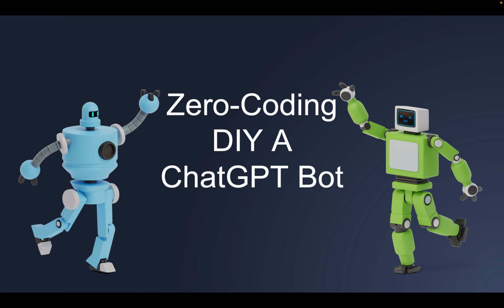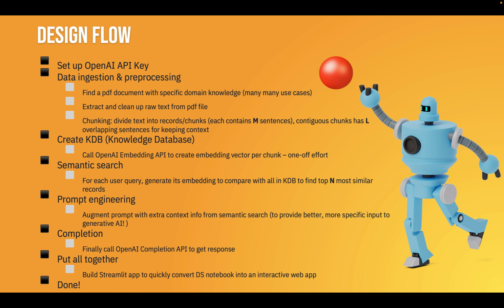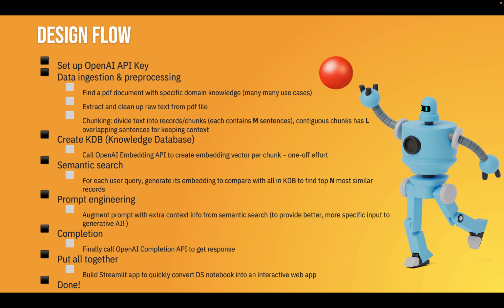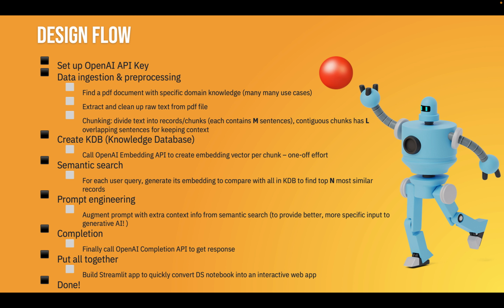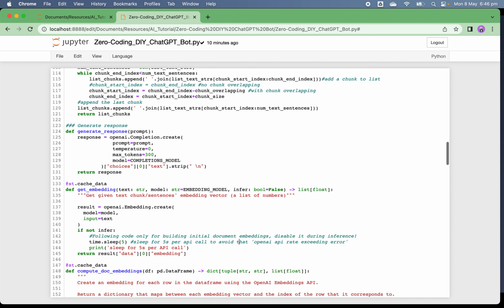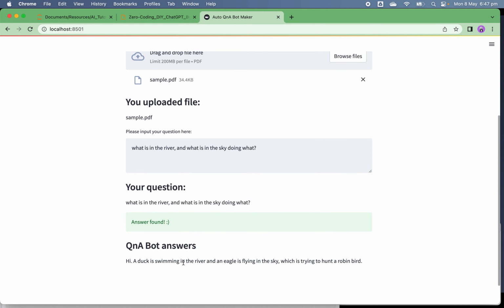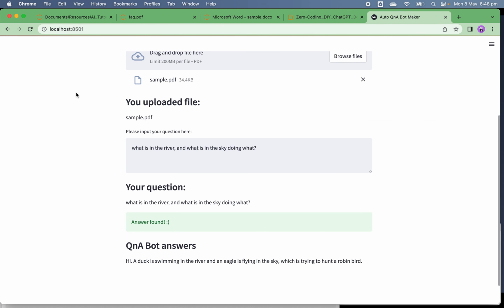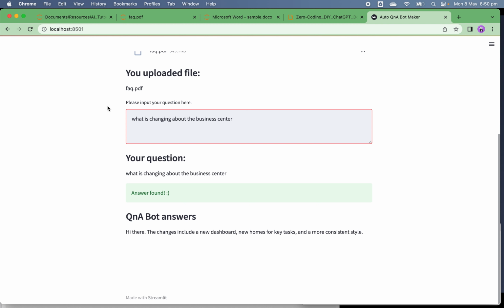Zero-Coding DIY Your Own ChatGPT Bot In A Minute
I show how you can create just in one minute your own ChatGPT-powered QnA & Information Retrieval Bot with any domain specific knowledge in pdf documents. Simply 'drag&drop', you don't even need to know how to do coding!